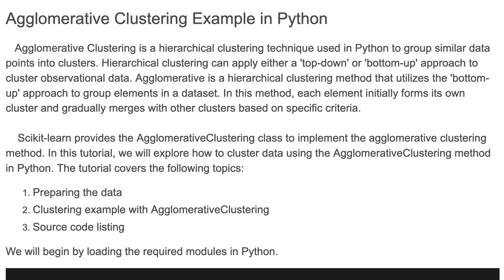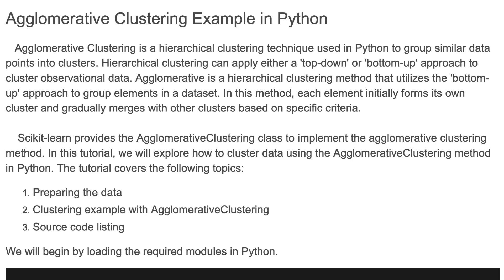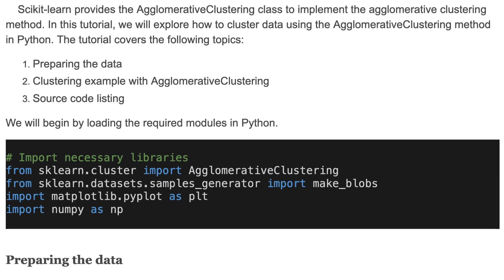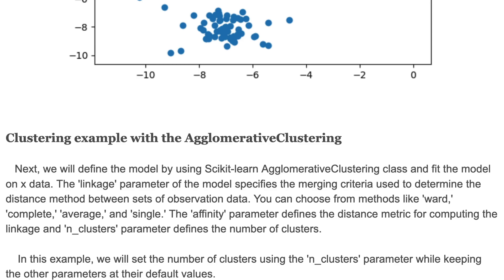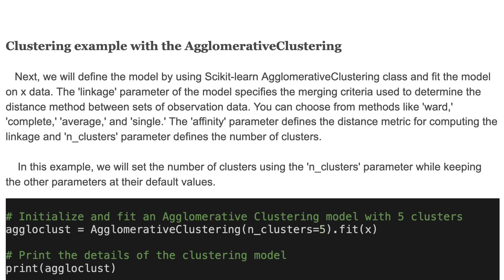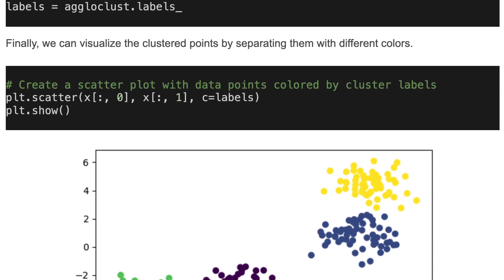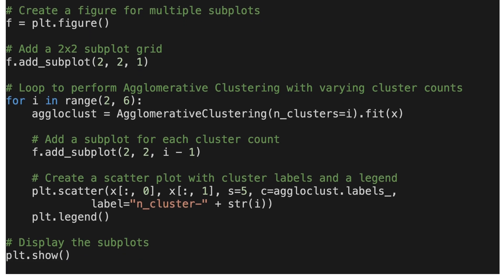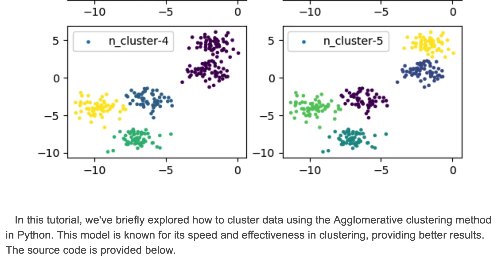Agglomerative Clustering Example in Python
In this video, I provide a brief explanation of agglomerative clustering and demonstrate a clustering example using the Scikit-learn AgglomerativeClustering class in Python.

After watching this video, you will have the knowledge to create random sample data, apply the AgglomerativeClustering model for data clustering, and visualize the clustered data with highlighted colors in a plot.